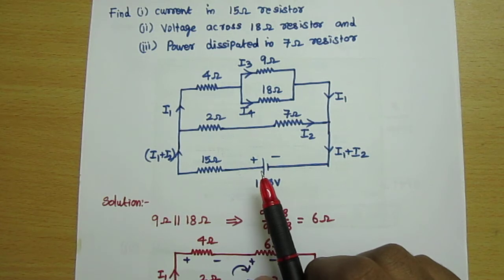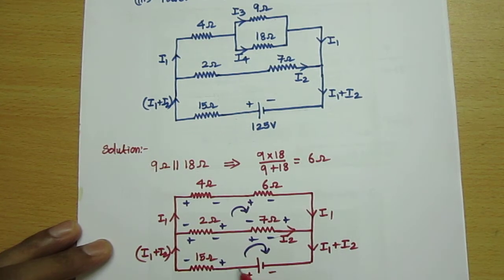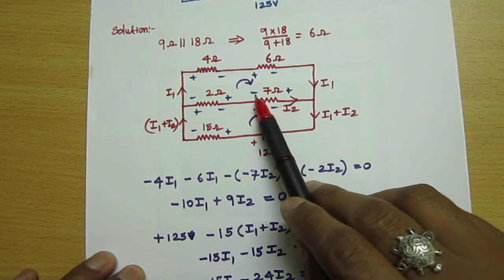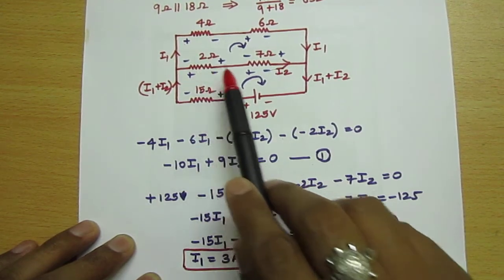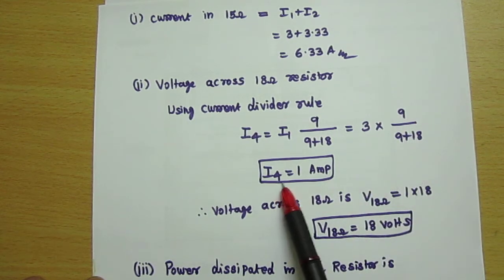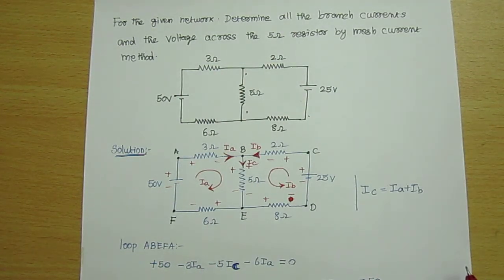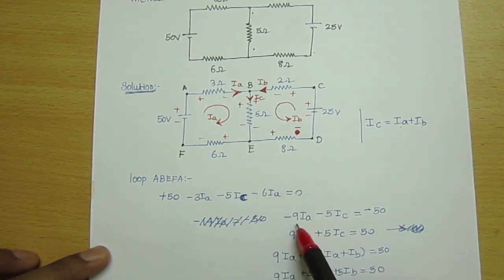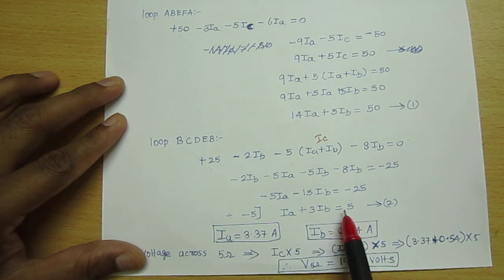BEE KIRCHHOFF'S CURRENT AND VOLTAGE LAW PART 7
THIS VIDEO TELL ABOUT THE KIRCHHOFF'S CURRENT LAW AND KIRCHHOFF'S VOLTAGE LAW FOR VTU, ANNA UNIVERSITY, JNTU , OTHER UNIVERSITIES AND FOR ALL SCHOOL STUDENTS.